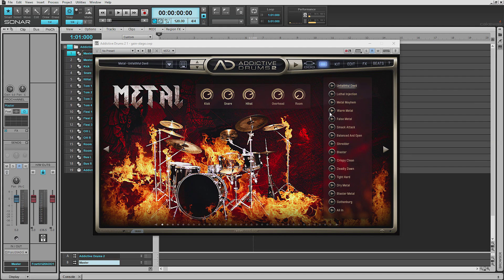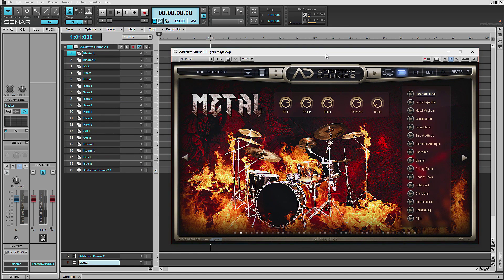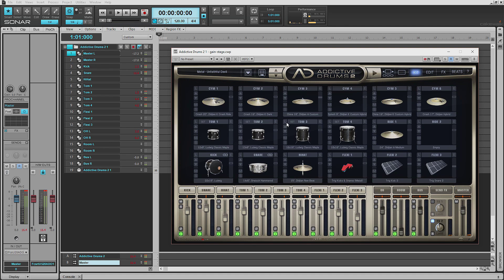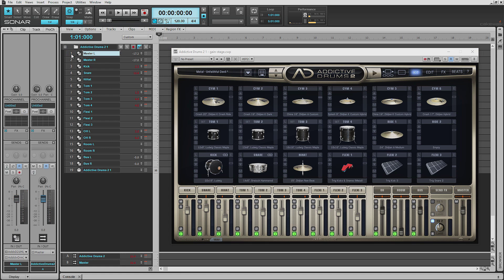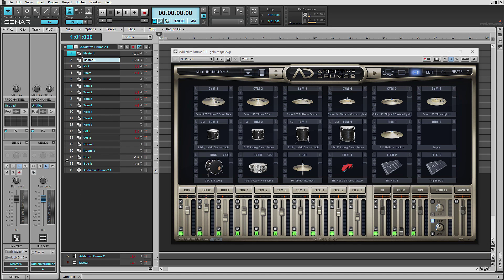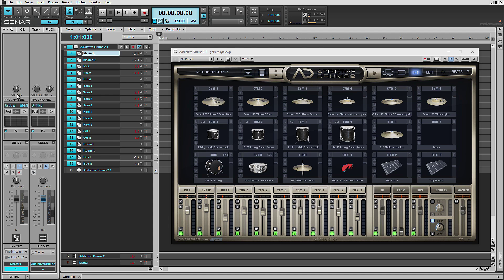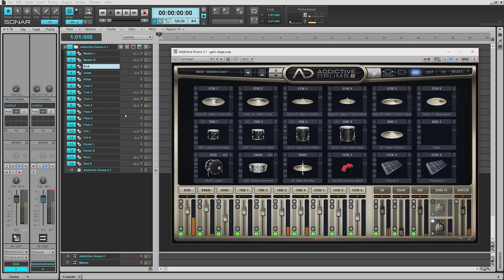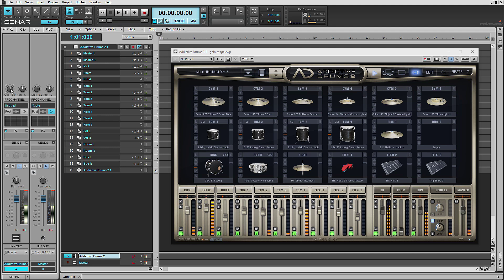Addictive Drums 2 [Cakewalk Sonar] - Gain Stage in 30 seconds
You're doing yourself an injustice by not checking these out: "New Thick & Brutal Metal Guitar Impulses From Critical Cabs [Underground Impulses]"

Tired of pulling down a bunch of meters to gain stage AD2 when you create a multiout session in Cakewalk Sonar?  I'll show you how to do it in literally 30 seconds.